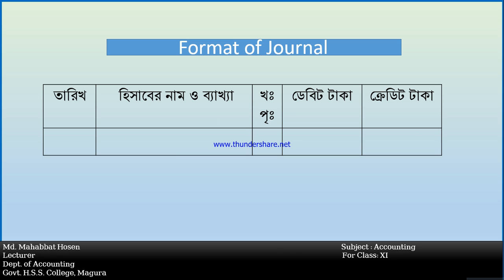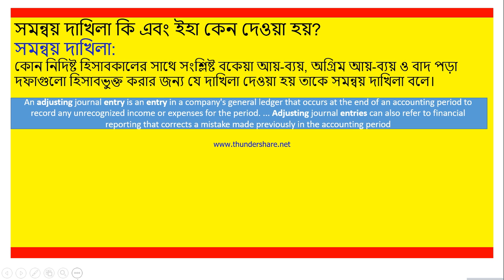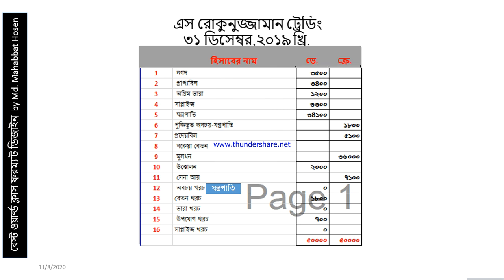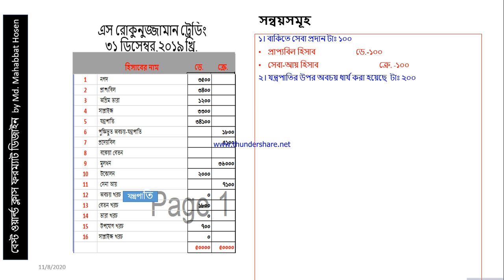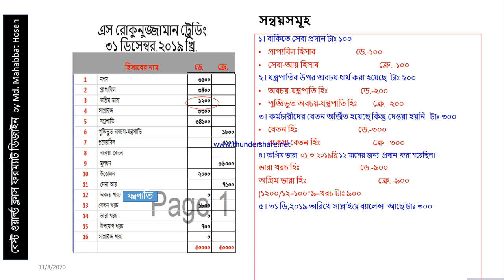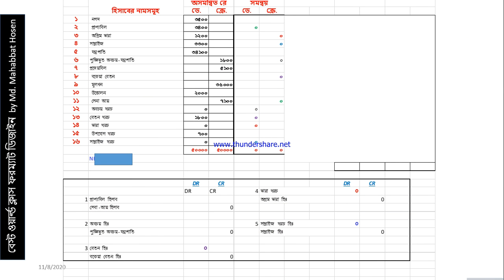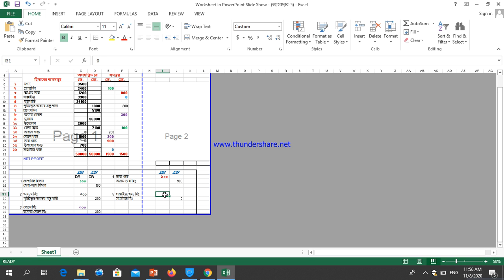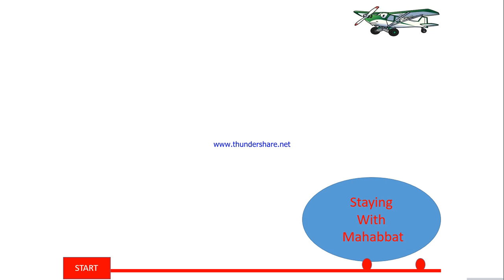সমন্বয় জাবেদা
বিষয়ঃ- সমন্বয়জাবেদা
উপস্থাপনায়-     মোঃ মহব্বত হোসেন